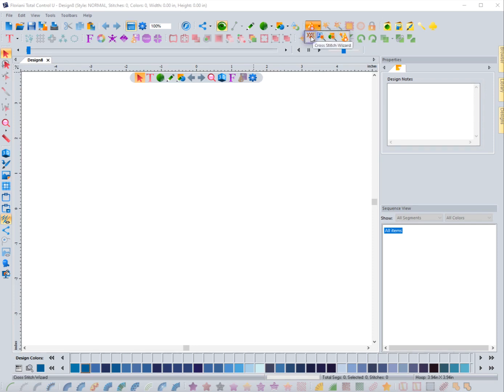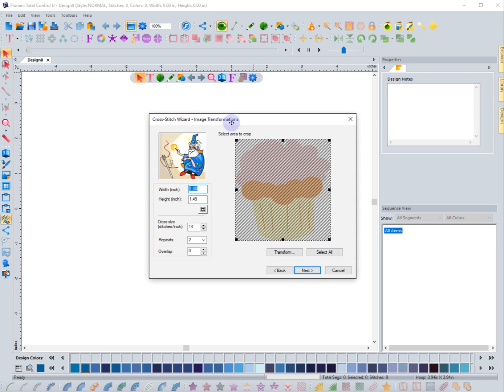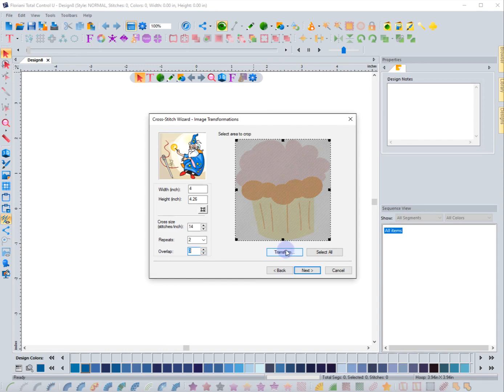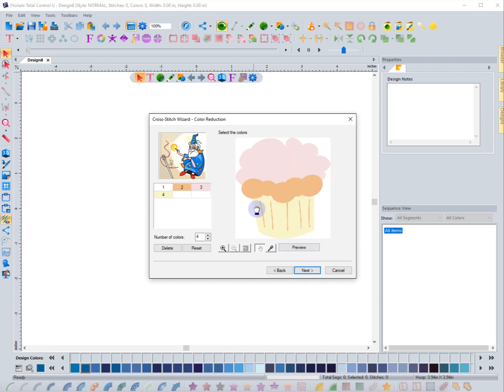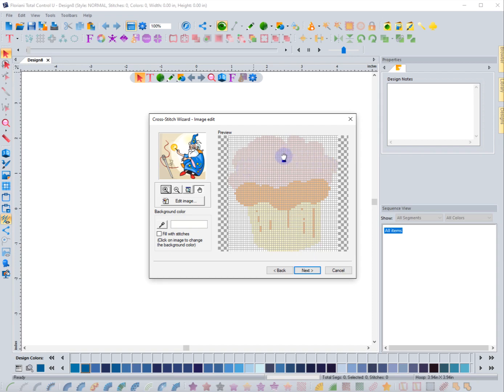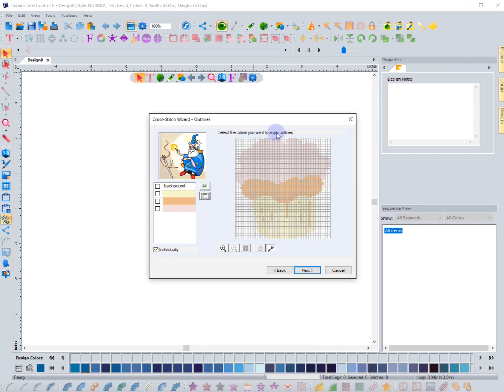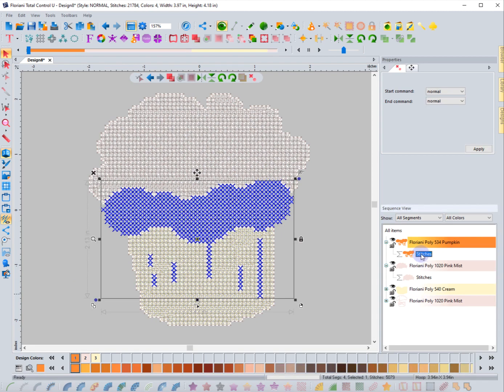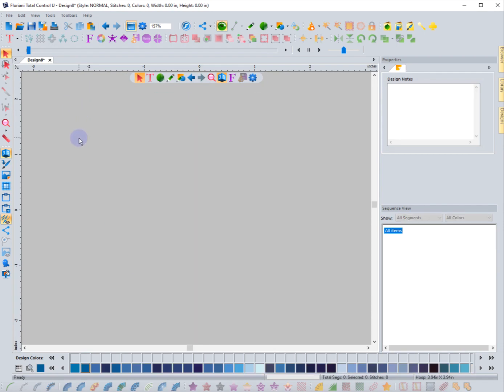Auto Cross Stitch Wizard | Floriani Total Control U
In this video, I show how to use the Auto Cross Stitch Wizard in the Floriani Total Control U (FTCU) embroidery digitizing software.